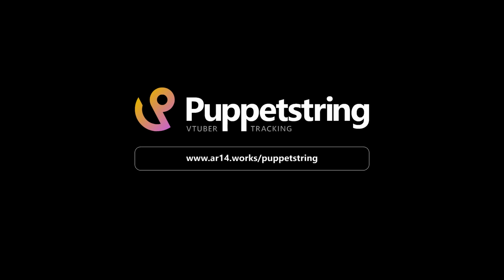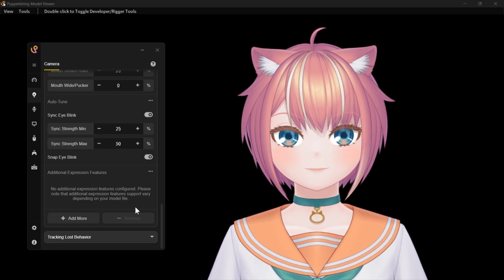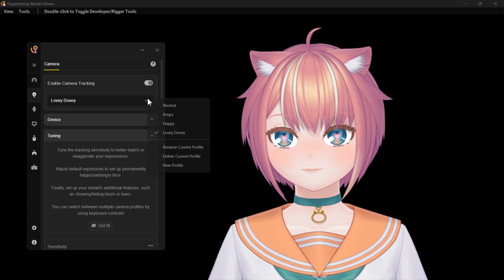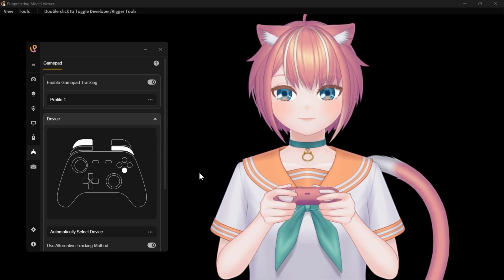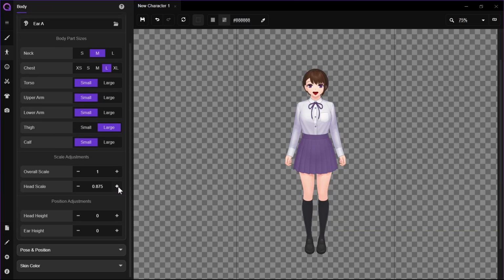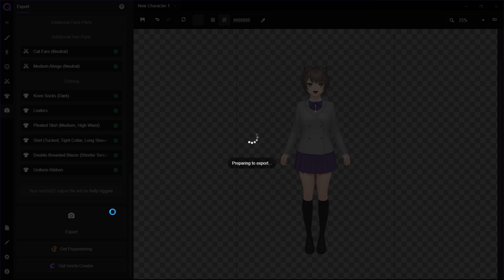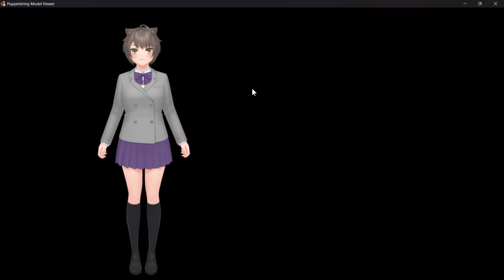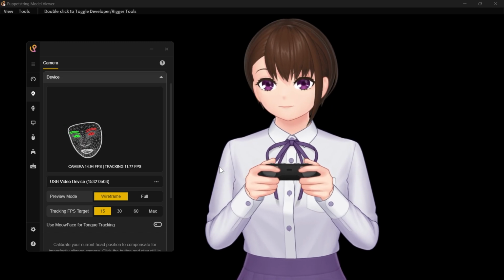Free 2D VTuber Livestreaming with Mannequin and Puppetstring!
Timestamps:

00:00 - Overview
00:50 - Part 1: Puppetstring VTuber Tracking
11:59 - Part 2: Mannequin Character Generator
17:32 - Part 3: Additional Tips
21:58 - Closing